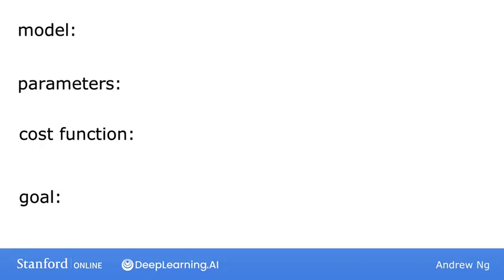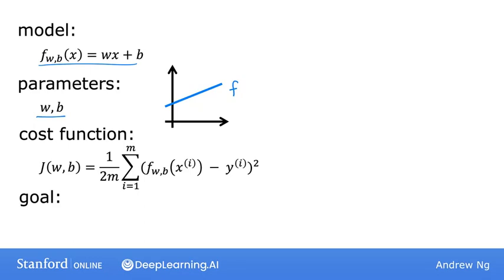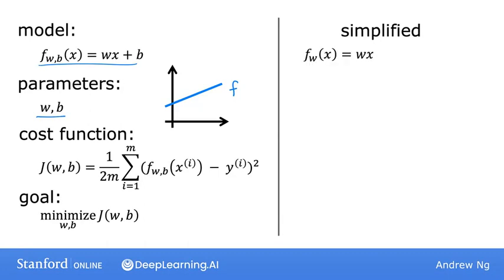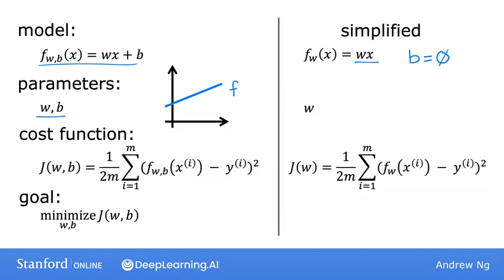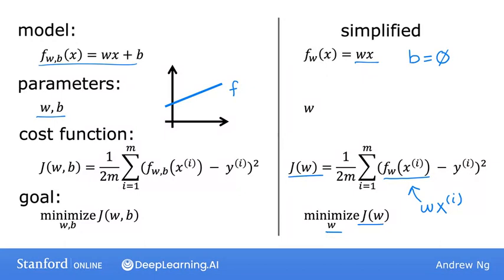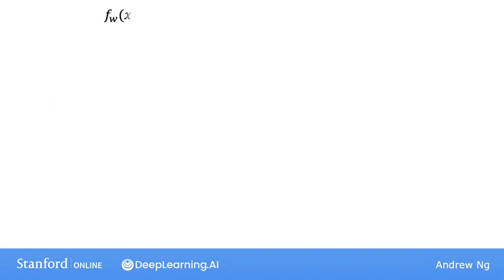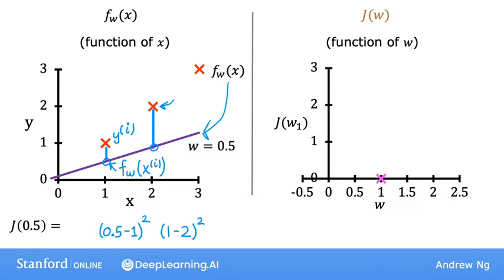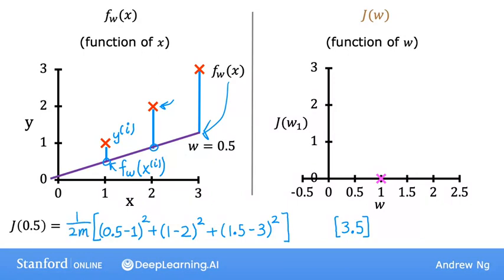Week 01- Video 12- Cost function intuition